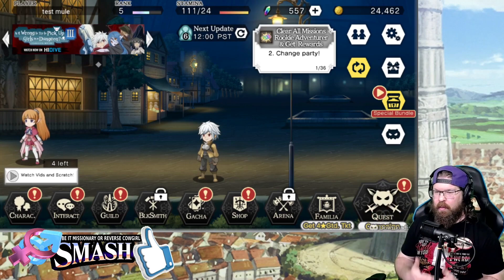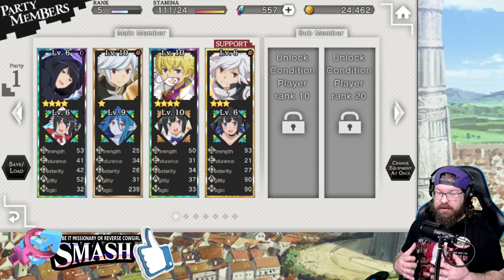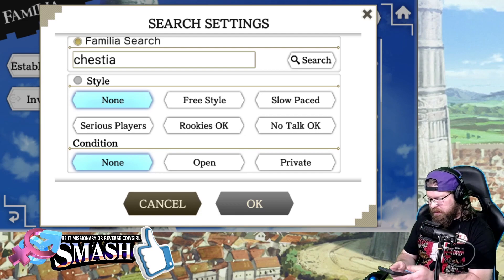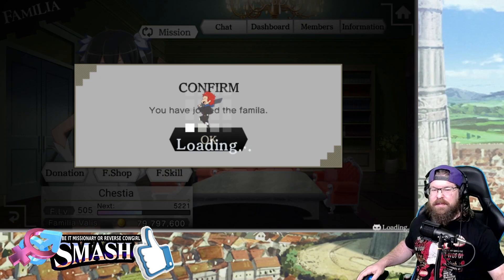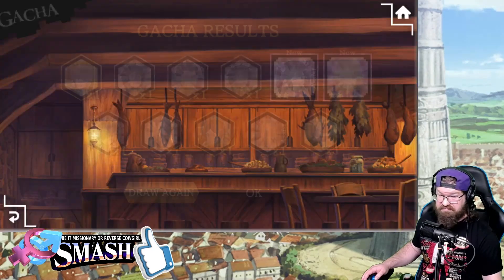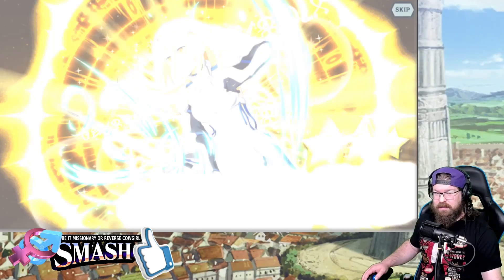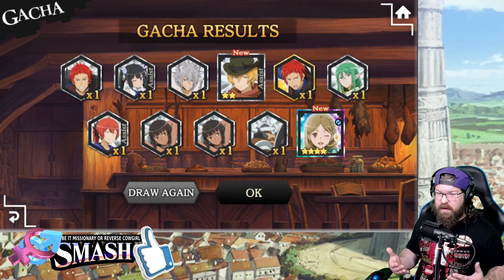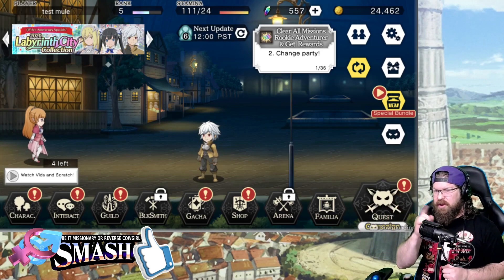How a new player can summon for a new team without spending iris needed for 4th Anniversary!!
I get this question a lot as well: I've just stared Danmemo and don't know who to summon for? So I rerolled an account and will show you just how to approach the up coming Anniversary as a new player: